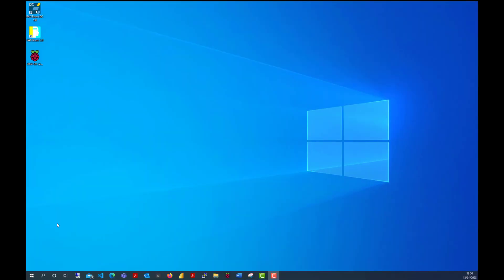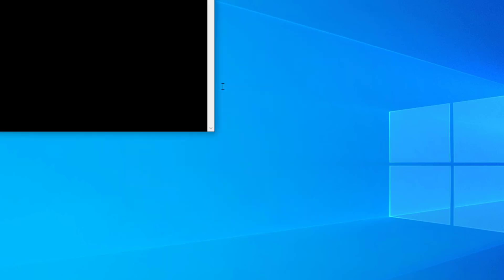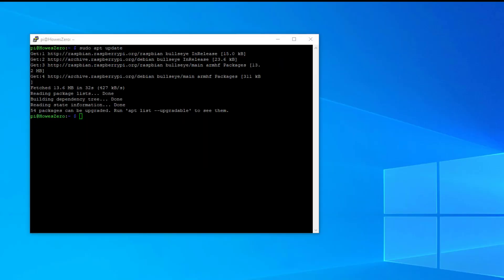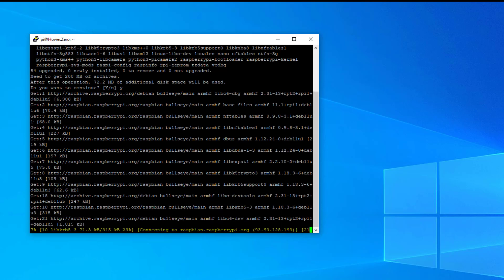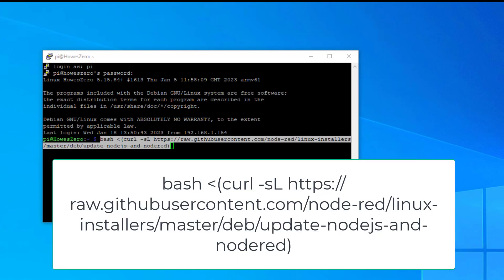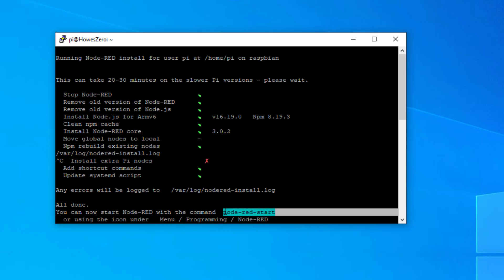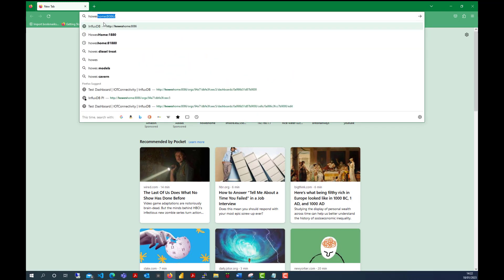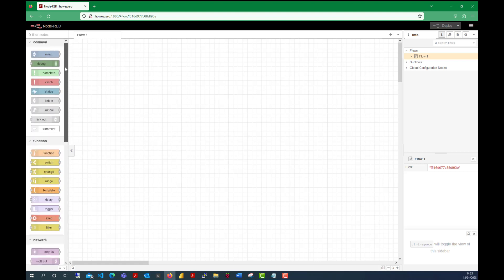Installing Node Red on Raspberry PI Zero W (32Bit)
This is a quick video to show that Node Red can be installed on a Raspberry PI with a 32bit operating system and 512M of RAM.  It took a bit longer but this isn't a shock due to the low processing power compared to the Raspberry PI 4 with 8G or RAM.

The LINUX command can be found in the chat below.

Video Content
0:00 Intro
0:24 Opening PuTTY
0:54 sudo apt update
1:29 sudo apt upgrade
1:56 Install Node Red
3:34 Starting Node Red
4:10 Success